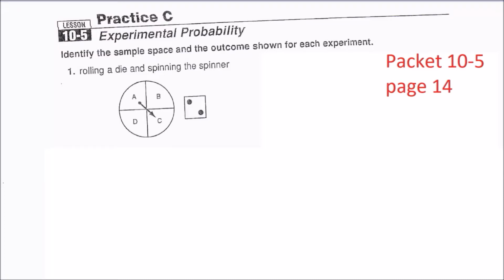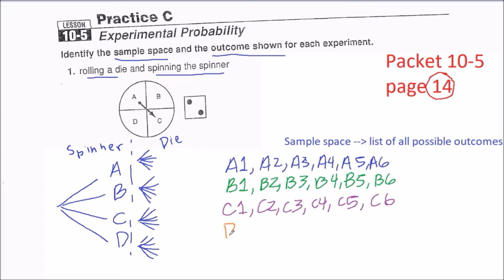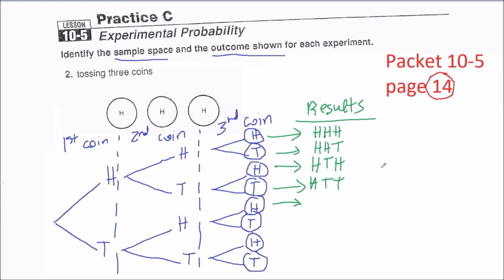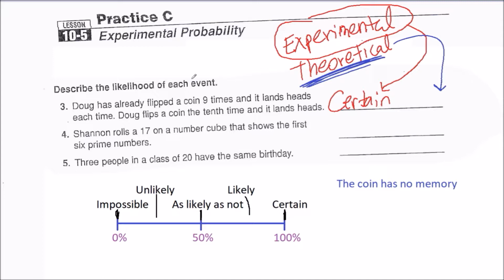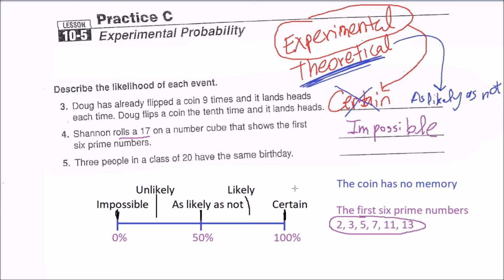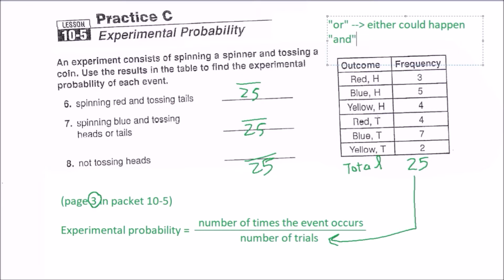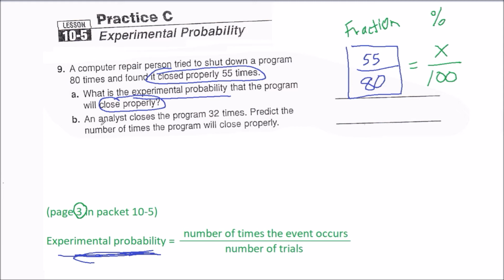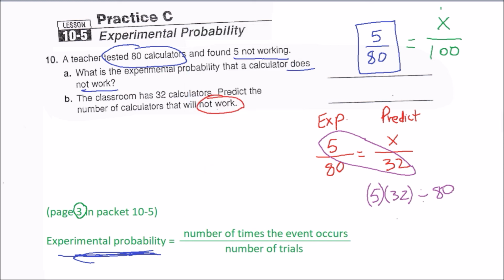10-5, Practice C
Click on a time to skip to a problem section...

#1 and 2 -- 1:10
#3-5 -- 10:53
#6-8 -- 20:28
#9 and 10 -- 25:21